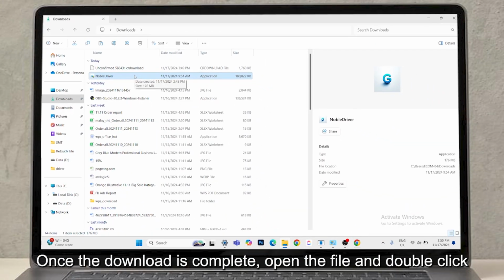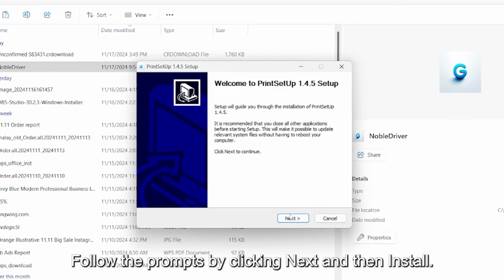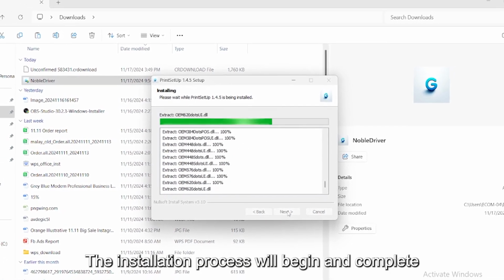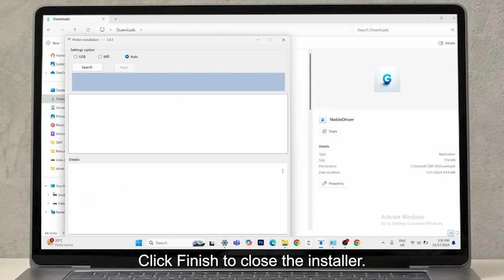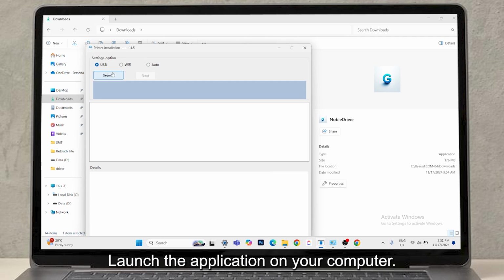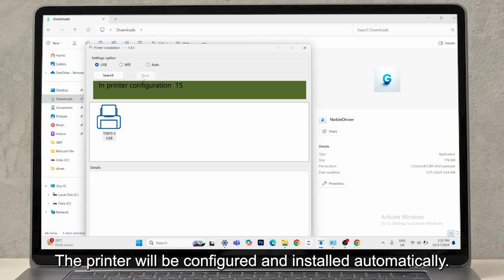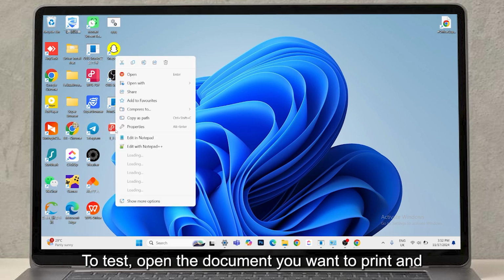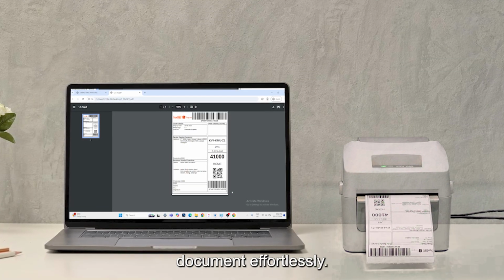1. How to Download and Install Grozziie Printer Driver on Windows | Setup & Print Guide | Tutorial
In this video, we guide you through the step-by-step process of downloading, installing, and setting up your Grozziie printer driver on a Windows computer. By the end of this tutorial, you'll be ready to print your documents effortlessly!

🔧 What’s covered in this video:
1️⃣ How to download the official Grozziie printer driver.
2️⃣ Installation process for the driver.
3️⃣ Setting up the printer and printing your first document.